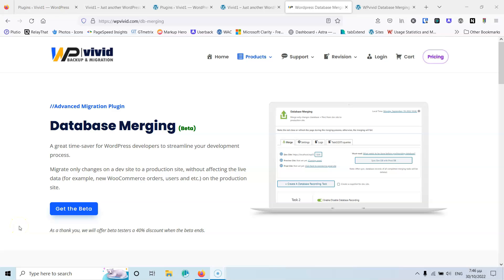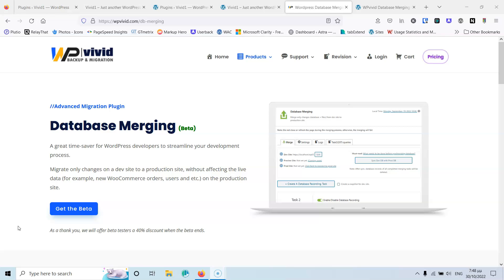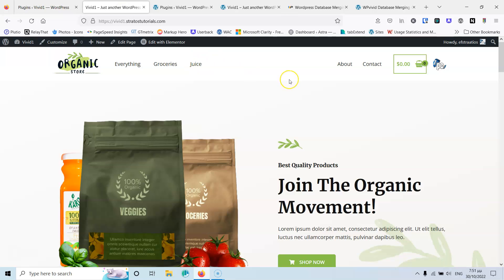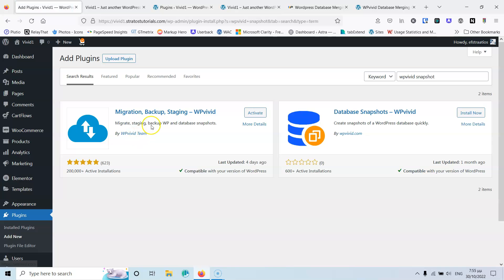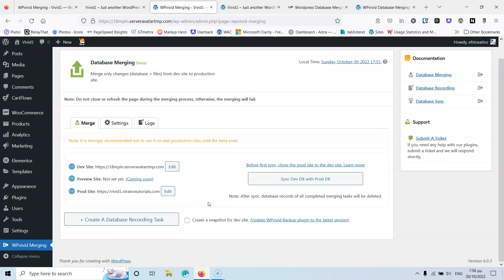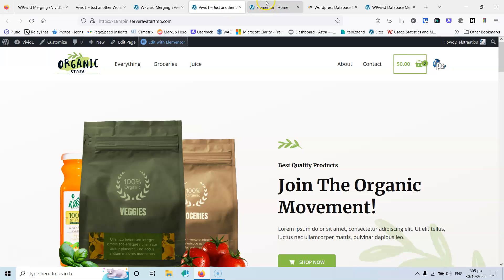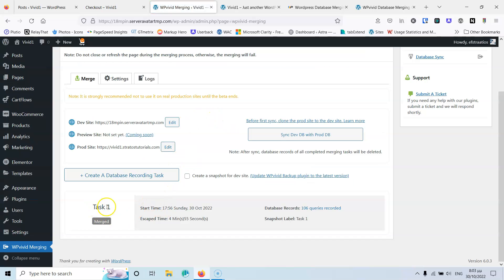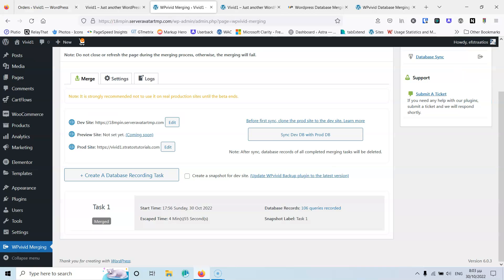The Best Way to Work with WordPress Staging Environment - Database Merging Plugin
In this video we are going to test Database Merging Plugin for WordPress. In my opinion, this plugin was missing from WordPress Staging. You can push changes from the staging to the live site, without deleting the live data, that have changed since the copy to staging.

Time Stamps
00:00 Intro
00:10 Why you need Database Merging Plugin
03:00 Database Merging Plugin Website
03:55 Production (Live) website settings
06:50 In the Development (Staging) website settings
08:00 Create a task to make changes
10:20 Live site changes
12:00 Push the changes from Development to Production
15:50 My review